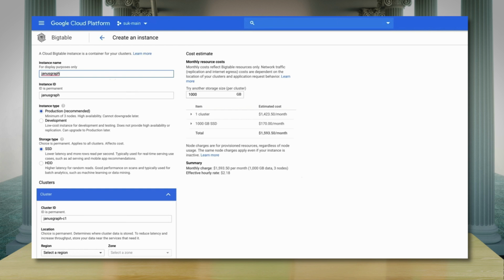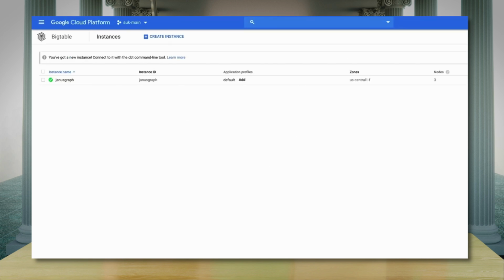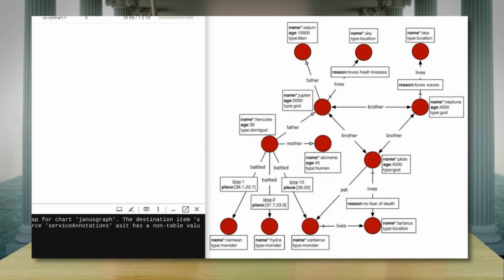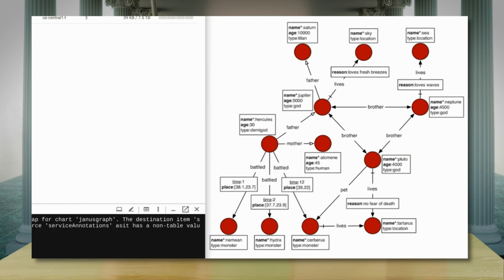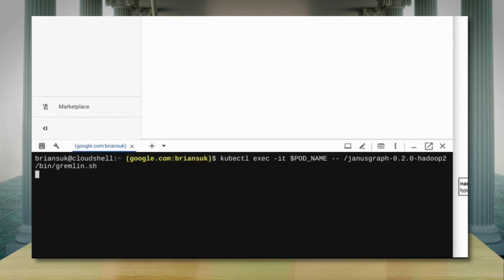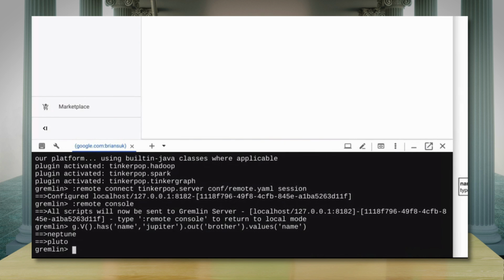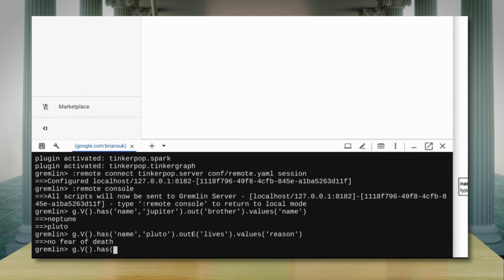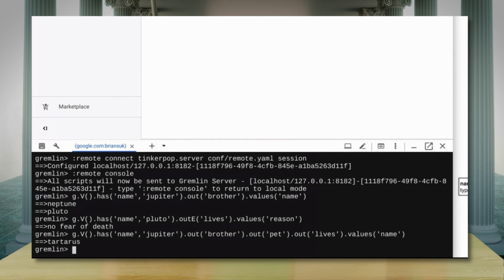Using JanusGraph on Bigtable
Has your traditional SQL database ever struggled to produce results on datasets that are graphical in nature? Join Lorin and Brian as they show how to set up a JanusGraph database on Bigtable and run a few queries about the relationships between some Greek Gods and Goddesses.

Product:Cloud Bigtable; fullname:Lorin Price, Brian Suk;